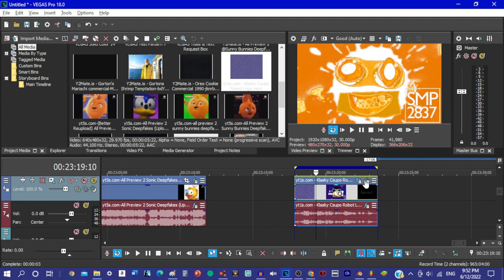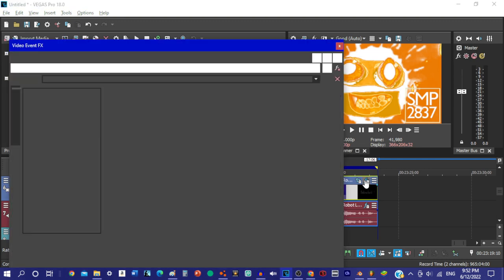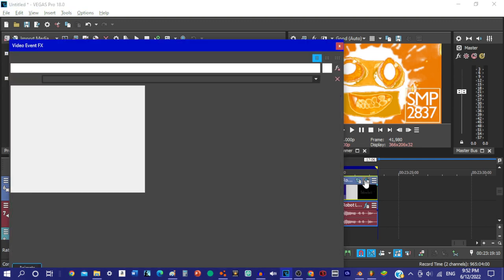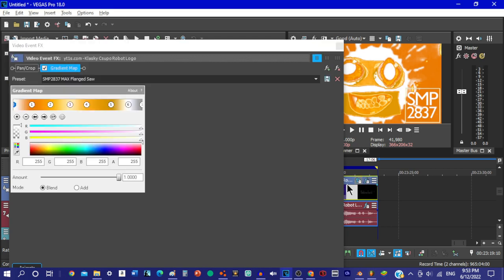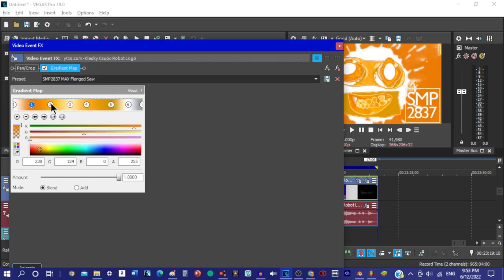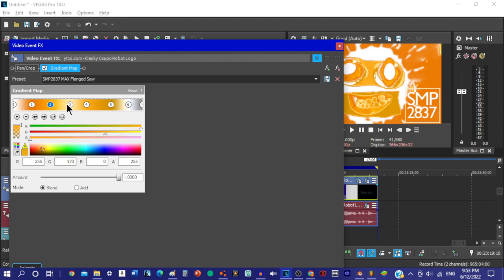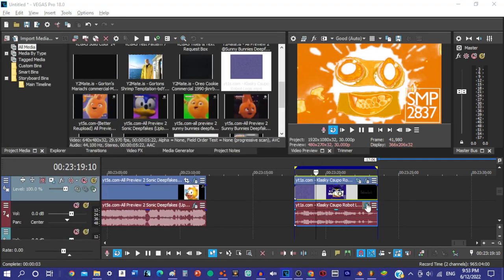How To Make SMP2837 MAX Flanged Saw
Music: LittleBigPlanet 2 Full Playthrough

whoever the all SMP2837 logos!